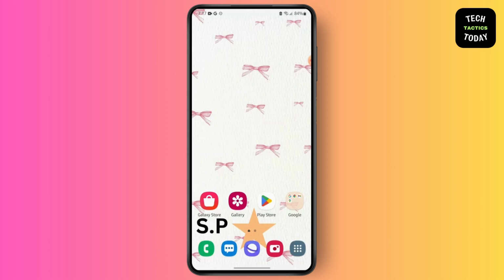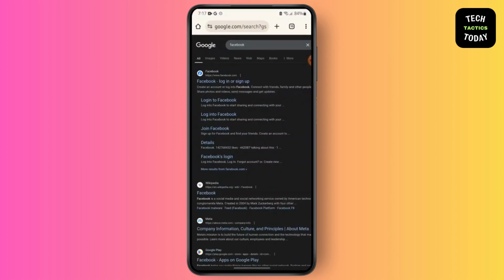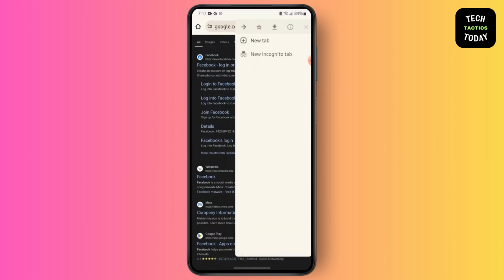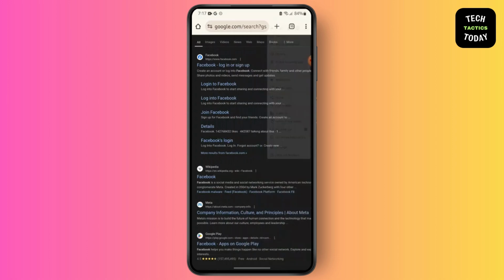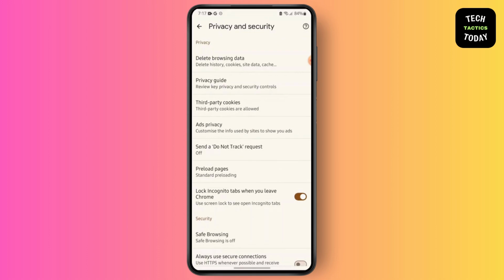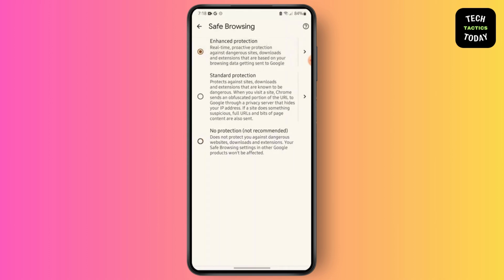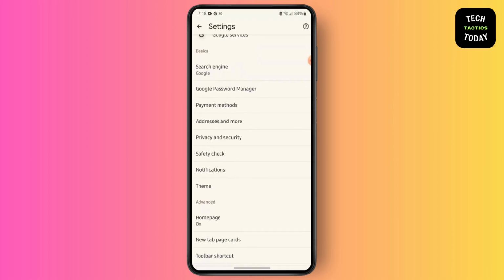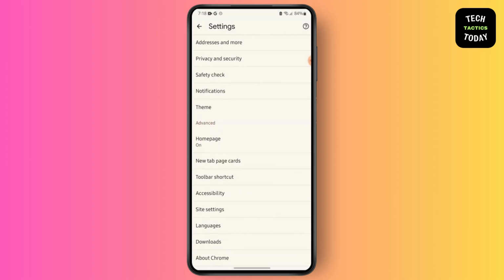How to Turn Off Inappropriate Messages in Chrome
Welcome to our step-by-step guide on "How to Turn Off Inappropriate Messages in Chrome"! If you're encountering inappropriate messages or notifications while using Google Chrome, this video is for you. We'll walk you through how to block or filter unwanted content, manage settings, and ensure a safer browsing experience. Whether you're using Chrome on a PC or mobile device, these tips will help you control and prevent inappropriate messages from appearing.

Timestamps:
00:05 How to turn off inappropriate messages in Chrome
00:25 How to block inappropriate notifications in Chrome
00:40 How to manage Chrome's content settings
00:55 How to use Chrome SafeSearch to filter content
01:10 How to prevent pop-up ads in Chrome